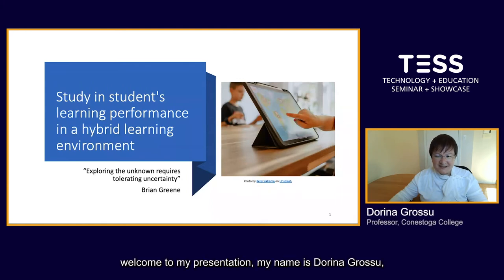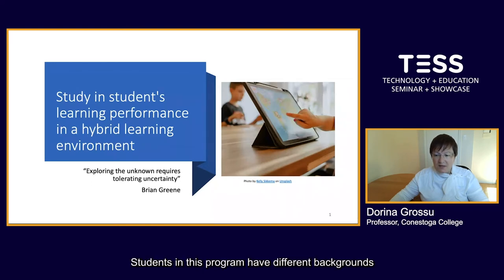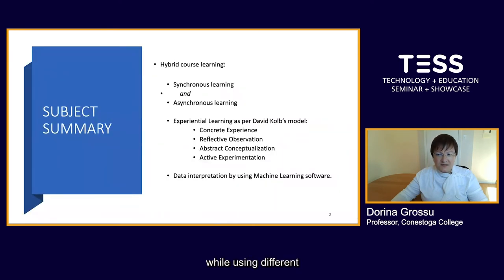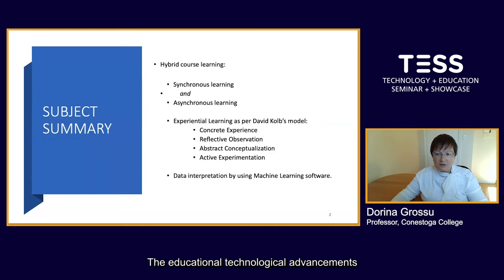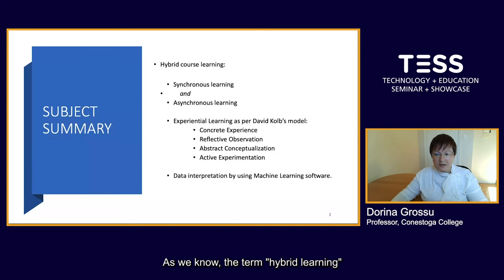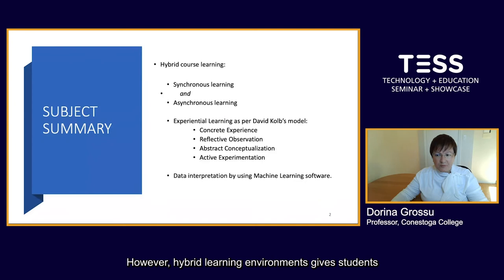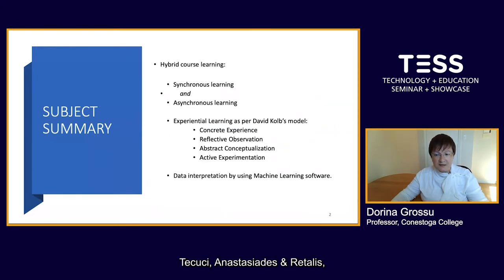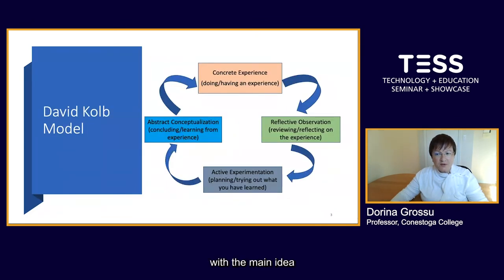Study in student's learning performance in a hybrid learning environment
Presented by Dorina Grossu, Professor, Conestoga College

Learning the courses while using different technologies has not been easy for many international students, however, the results of this study will show that the environment created at Conestoga College in one program has helped many students to complete it without many challenges.

One of the outcomes when teaching a hybrid course is the creation of deeper learning through an experiential learning approach. The courses are presented to students in two forms: asynchronous and synchronous. Although the synchronous course slides can be delivered face-to-face under normal conditions, COVID 19 made it impossible for students and professors to meet in person. This report used data from synchronous and asynchronous classes to determine whether the students have accomplished deep learning.

The educational technological advancements made it possible to adapt both asynchronous and synchronous courses to machine learning interpretation. As course assessments need to match the depth and student engagement in their learning (C.K.Bragg, 2009), by using the machine learning predictive and classification modeling, the report will present the effectiveness of the hybrid learning approach. This hybrid approach helps the student to become co-creators within the multidimensional environment. Each student has the opportunity to self-develop the knowledge to be better prepared and acquire the skills that each would need to become successful in their professional career.

The courses have been separated into 3 modules as “Complete Before Class”, “In-class Material”, and “Complete After Your Class”. Students have to read the course slides available in the “Complete Before Class” and be prepared to engage online with the professor and each other. Because of the collaborative online approach, each can learn from the other and construct the knowledge. The goal is to ensure that each student feels included in the topic discussions at the beginning of the class.

In this presentation, data was collected based on the student’s efforts made to further develop their skills, at an individual level of authenticity that is relevant to their future career opportunities.

Students are co-constructing the knowledge by accessing the asynchronous course material, while in reviews at the beginning of the synchronous lesson, they present their understanding and collaborate by engaging in discussions. The intention of synchronous learning is to build on prior knowledge that would ensure a deeper understanding, therefore, asynchronous learning has only a limited amount of new information that is reviewed at the beginning of the synchronous class.

At the end of each class, students provide their Reflections that are summarized and compared with the results obtained in the 2 summative exams. Students who accessed consistently the asynchronous lessons, synchronous lessons, and reflections have a higher degree of independent judgment, are emotionally connected as they hypothesize, increase the ability to interpret data, and reflect on the course material. Also, students who had better results were engaged for longer time periods with the course material.